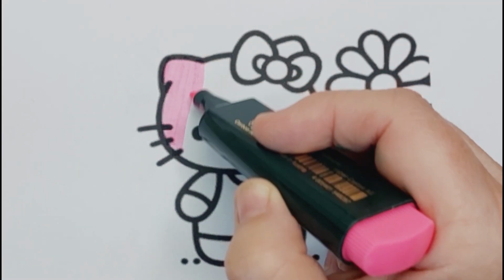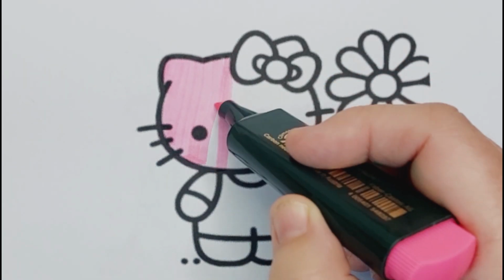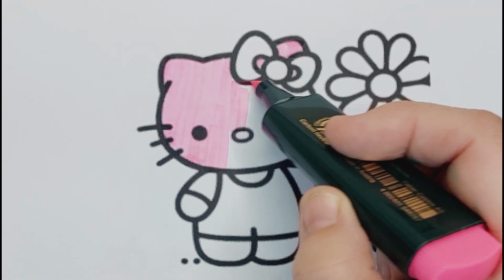Hello Kitty Holding a Daisy Coloring for Kids and Toddlers 🌼🎨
One sunny day, Hello Kitty found a beautiful daisy in her garden and decided to pick it 🌼✨. She held the daisy gently, admiring its delicate petals and lovely scent. Hello Kitty couldn't wait to show her friends the pretty flower she found.

Kids and toddlers can join Hello Kitty in this charming scene by coloring the delightful picture! 🎨 They can use bright colors to paint the daisy white with a yellow center, Hello Kitty with her signature pink bow, and the garden full of green plants and colorful flowers 🌈. As they color, Hello Kitty shares stories about the joy of nature, the beauty of flowers, and the fun of spending time outdoors.

By the end of the day, the scene with Hello Kitty holding a daisy will be a cheerful masterpiece, glowing with the children's creativity and love for nature ✨. Want to join Hello Kitty in more delightful adventures? 🚀